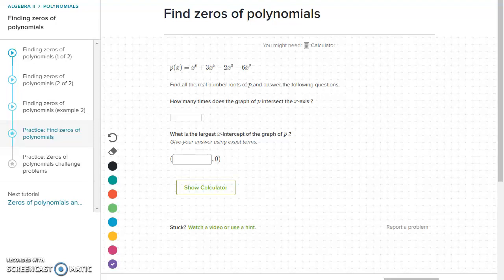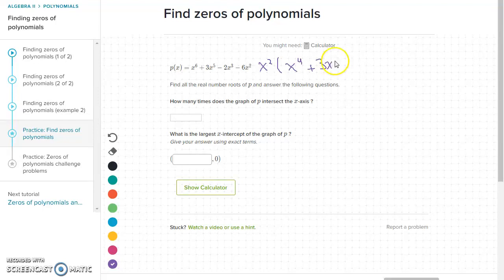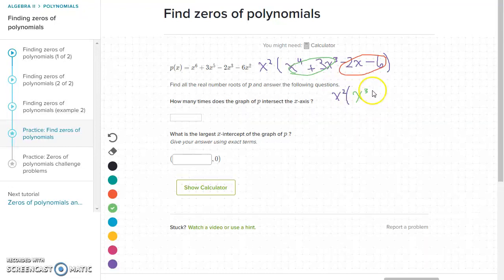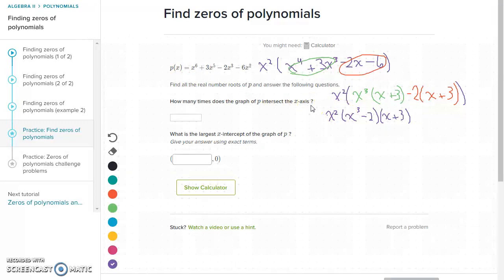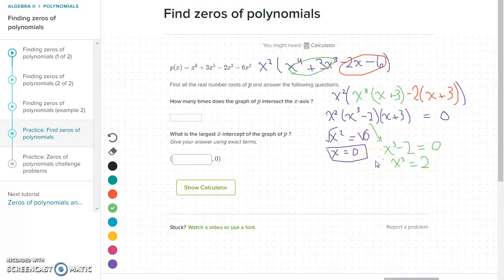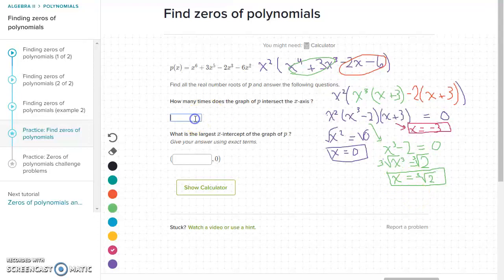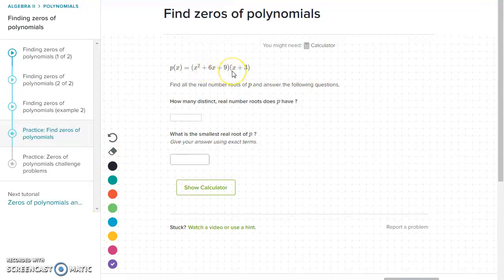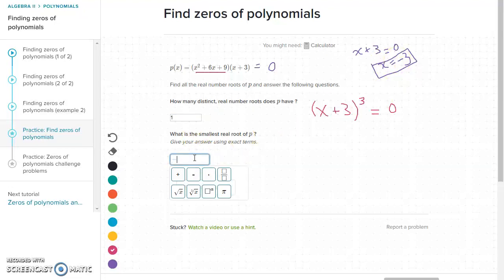Zeros of polynomials: Khan Academy example - Algebra 2